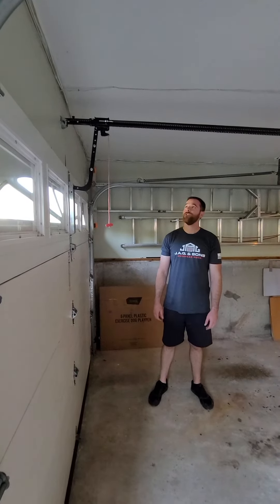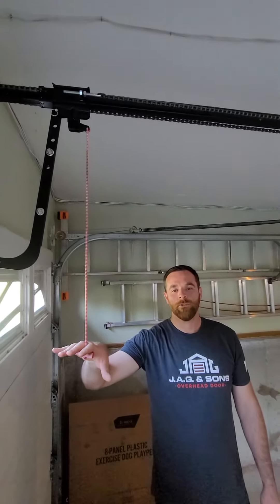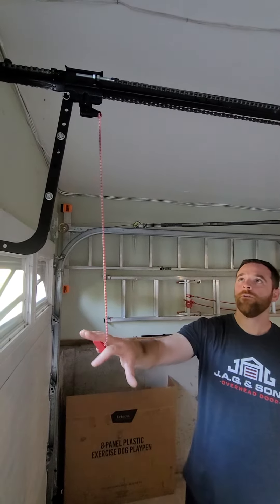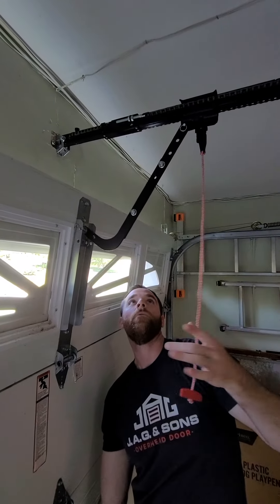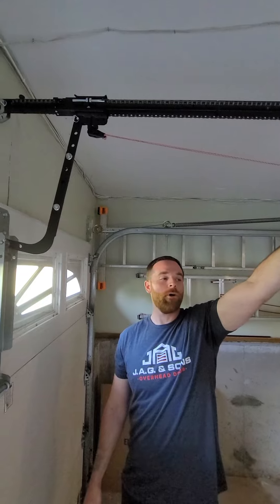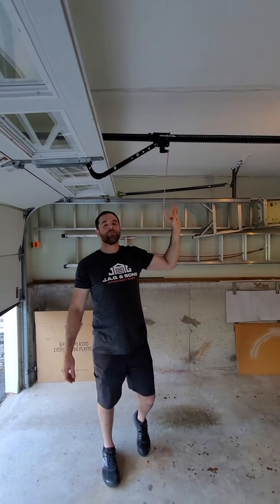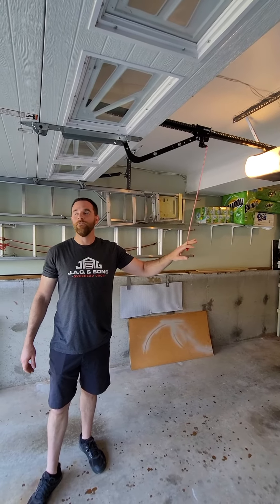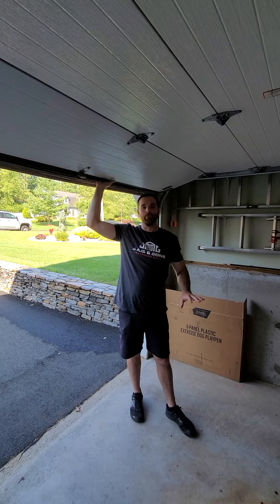Chamberlain Garage Door Opener Emergency Release Explained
This is a how-to on disengaging and re-engaging the emergency release on your Chamberlain garage door opener. This will allow you to open and close the door if the motor fails or the power goes out.

It is always important to do this with the door closed. If the springs are broken or the door is comprimised in some way then the door could slam down if disconnecting in the up position.